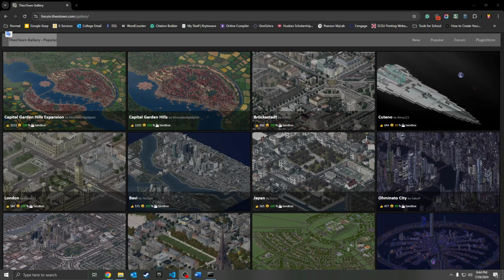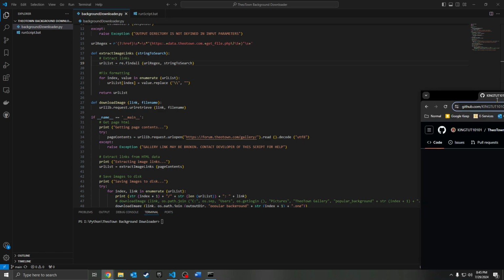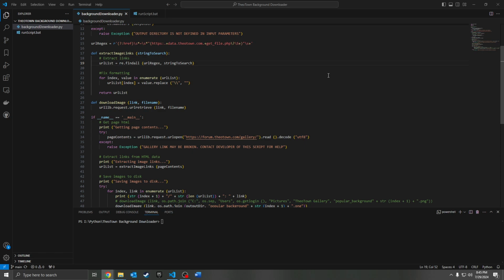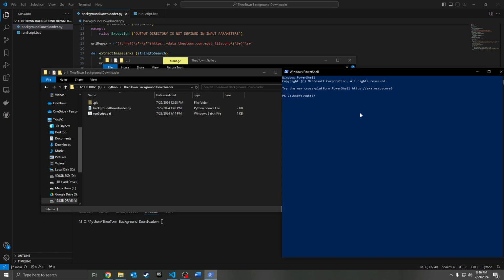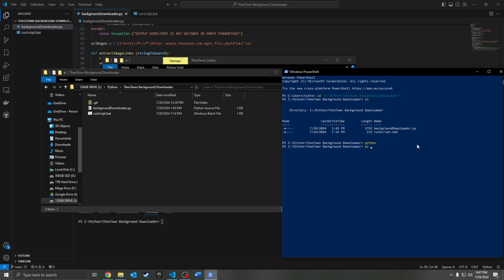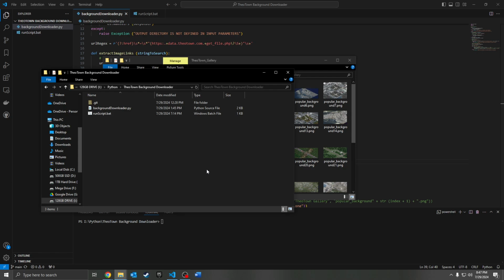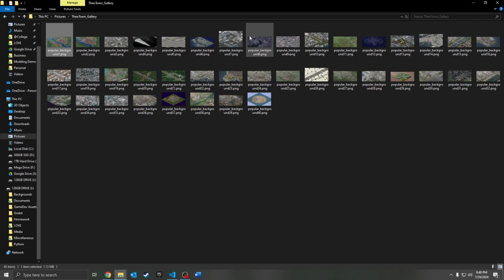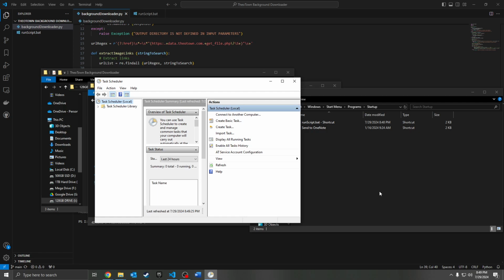TheoTown Background Downloader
This video describes how to use my Python script to automatically download the most popular images from the TheoTown gallery. It also shows how to automatically update your desktop backgrounds too.

(My website that houses all of my plug-ins and extra content)

(My itch page, where you can find all the games I've developed)

*PC Specs:*
8x4 GB DDR4-3600 RAM
Windows 10